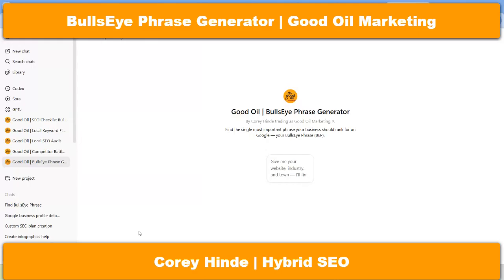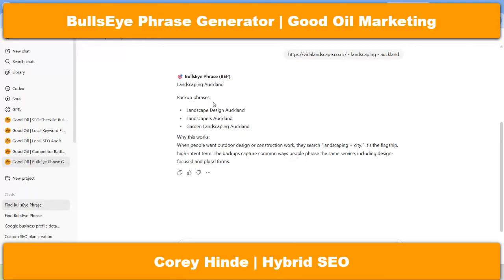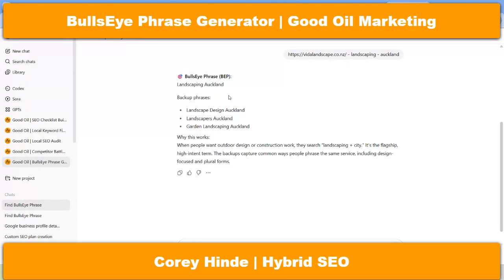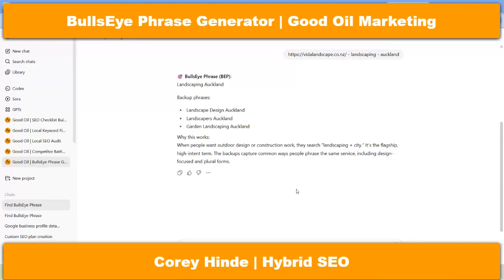How to use chatGPT to win on Google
Yes, you can use chatGPT too, to help your business do better on Google etc.

This quick explainer video will show you how to use our custom GPT to get the right BullsEye Phrase for your business - THE single most important phrase to win on Google etc that will help your business thrive.

The best part is that anyone can do this stuff... it's not technical or confusing.

🆘 If you need any help with this stuff, reach out direct

➡️ IF you need help implementing Hybrid SEO in your business, visit this